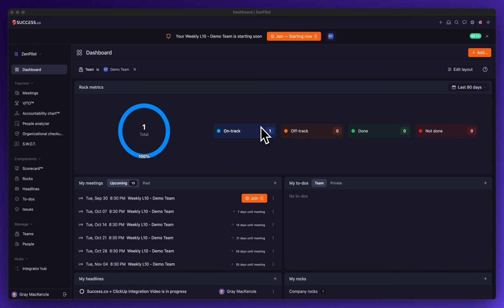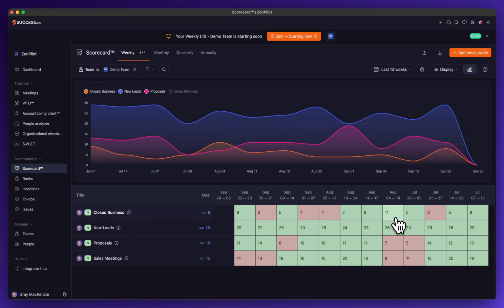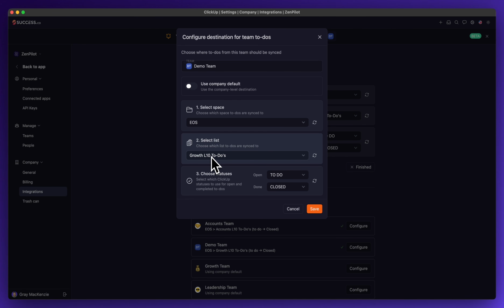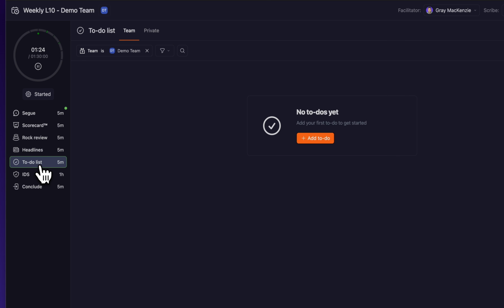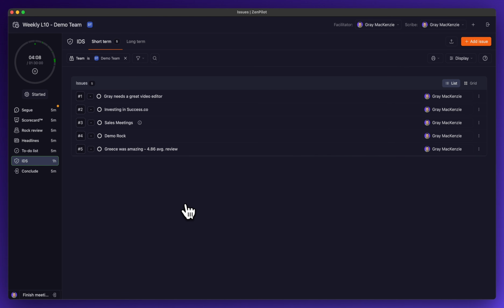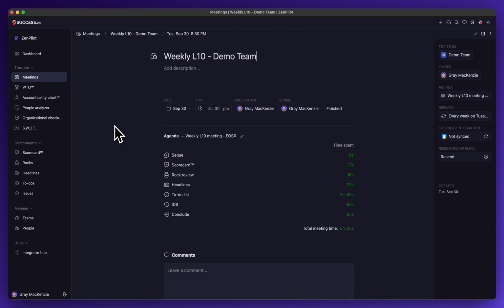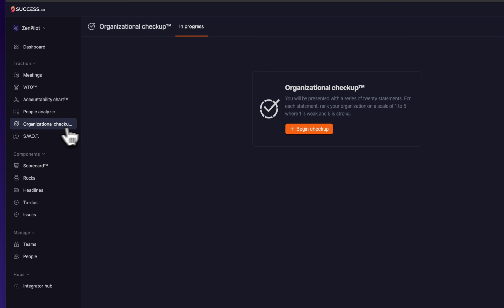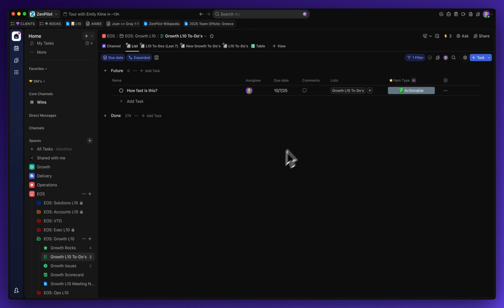How We Run EOS with ClickUp & Success.co (Full Integration Guide)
In this video, Gray reveals exactly how ZenPilot runs on EOS (Entrepreneurial Operating System) using a powerful combination of ClickUp and Success.co

While ClickUp is our "Single Source of Truth," running Level 10 (L10) meetings and Scorecards natively in ClickUp has limitations.

We breakdown why we use Success.co for the meeting rhythm, and how we use their new bi-directional integration to ensure every "To-Do" created in a meeting automatically syncs to ClickUp—so nothing ever gets lost.

🔗 Free Resources:

📕 Download the 47-page guide on how to implement ClickUp for agencies

💰 Uncover which clients, projects, and services are most profitable for your business with ZenPilot reports

⌛Timestamps :

0:00 - Introduction: Why we use 2 tools for EOS
0:29 - The "ClickUp Only" approach (and where it fails)
1:35 - Why we added Success.co (Scorecards & L10s)
3:15 - The "Disconnect" Problem: Losing To-Dos
3:55 - Setting up the Integration (ClickUp + Success.co)
5:34 - Live Demo: Running an L10 Meeting
6:45 - Syncing To-Dos in real-time (The Workflow)
8:30 - How fast is the sync? (Speed Test)
9:15 - Managing Issues & The VTO
11:45 - Using the EOS People Analyzer Tool
14:23 - Summary: Why the integration makes it worth it
15:47 - Conclusion